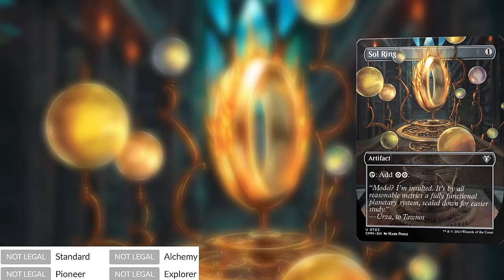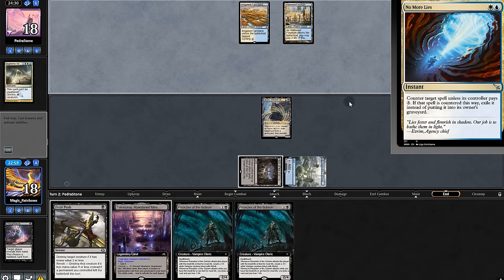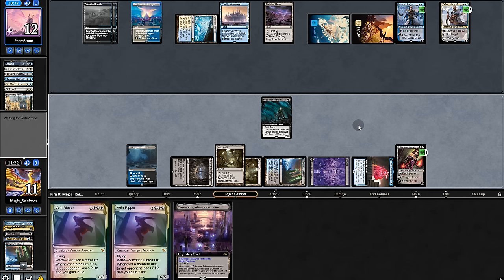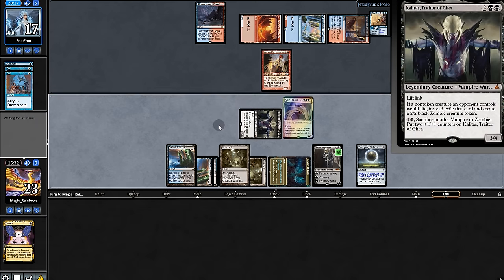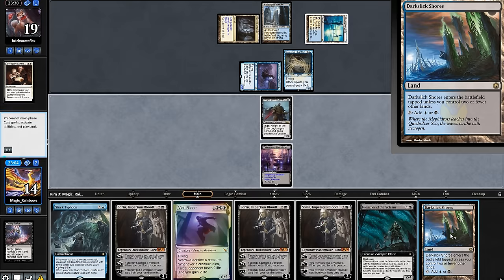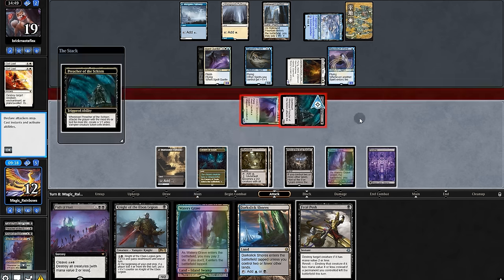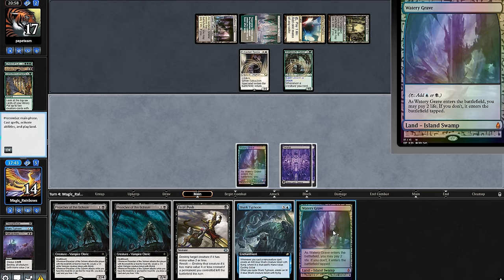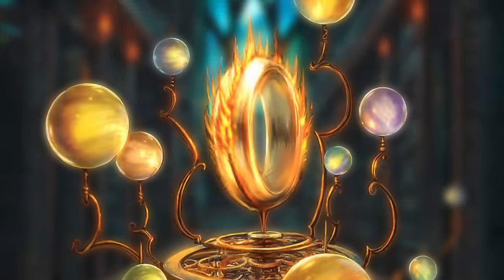MTG ▷ "Sol Ring" 🦇Vampires🦇 Combo Deck! ◁ w/ Vein Ripper! 【MKM】 Pioneer/Explorer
Magic's Pro Tour Karlov Manor's winner is... Rakdos VAMPIRES!? Thanks to the new vampire Vein Ripper, vampire decks are really STRONG! That's because Sorin can put out Vein Ripper on TURN 3! But perhaps we can make the deck even BETTER with DIMIR VAMPIRES! Alongside The Enigma Jewel, we can make 2 extra mana every turn! Can our deck deck beat the best decks in the competitive Pioneer metagame? Let's find out with gameplay & deck tech! (Also good in Explorer on MTGA Arena!)

MTG Decklist:
4 Vein Ripper
4 Sorin, Imperious Bloodlord
3 The Enigma Jewel
4 Shark Typhoon
4 Thoughtseize
4 Fatal Push
3 Hive of the Eye Tyrant
1 Kalitas, Traitor of Ghet
4 Knight of the Ebon Legion
4 Preacher of the Schism
2 Swamp
1 Otawara, Soaring City
4 Mutavault
4 Darkslick Shores
2 Clearwater Pathway
2 Underground River
1 Cavern of Souls
4 Watery Grave
2 Takenuma, Abandoned Mire
3 Lazav, Wearer of Faces